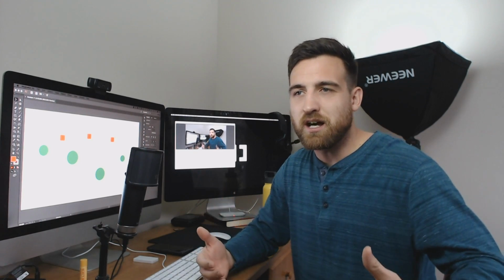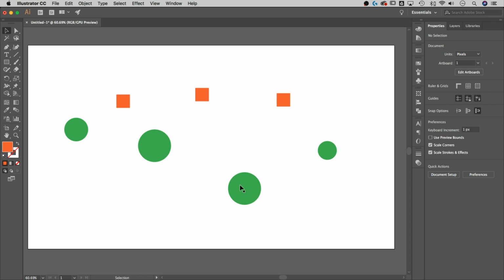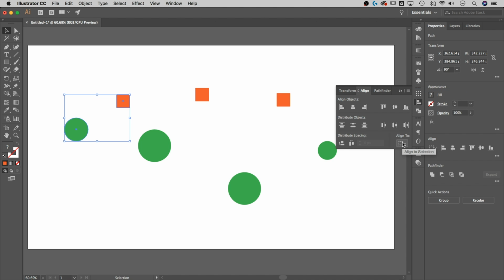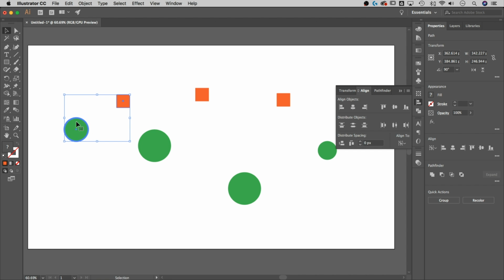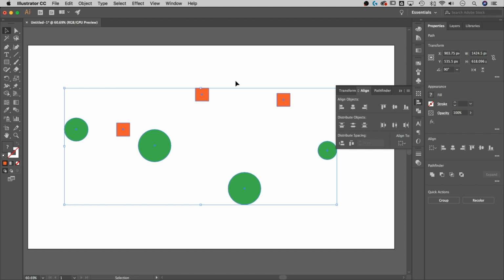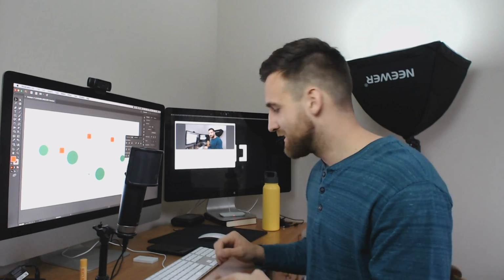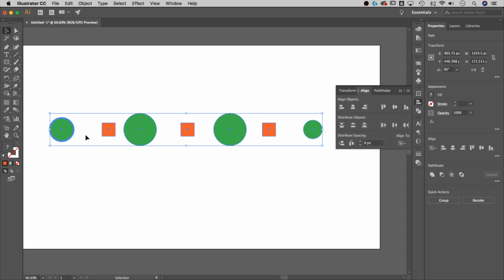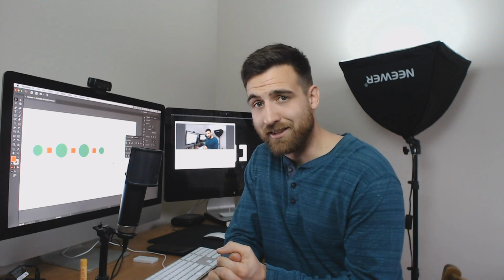Select & Align to Key Object | Illustrator Tutorial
In this Illustrator tutorial, I show you how to select a key object and align other objects to it.